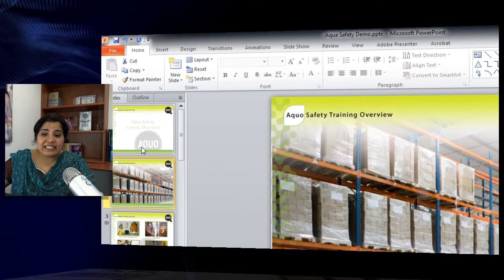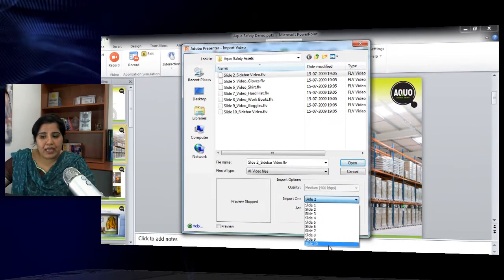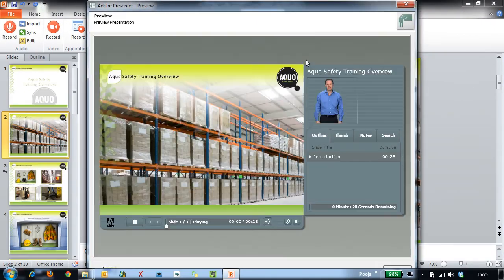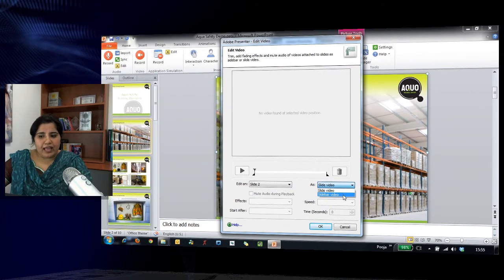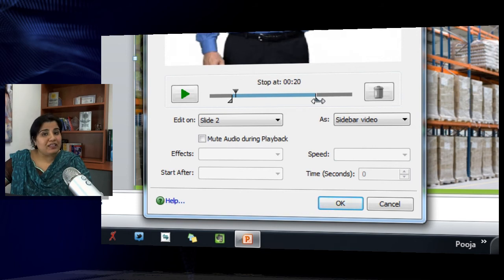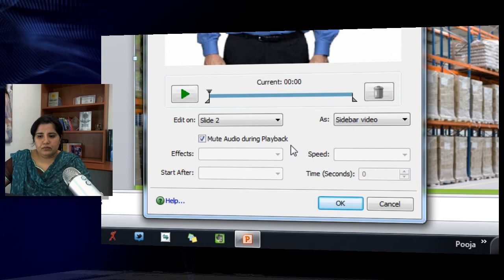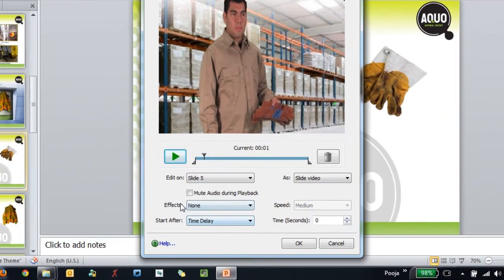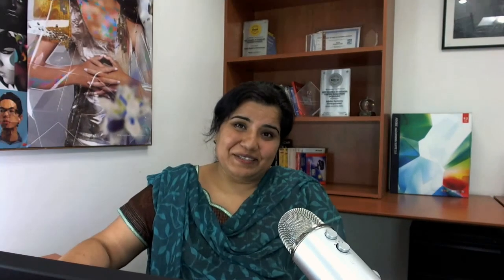Importing and Editing Videos in Adobe Presenter 8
Learn how to import videos from virtually any format and embed it in your Adobe Presenter 8 courses. Also learn how to edit video using simple mark-in and mark-out tools, and effects such as fade in and fade out.